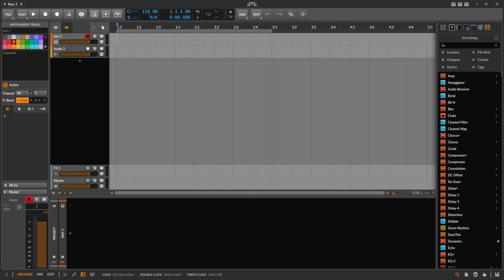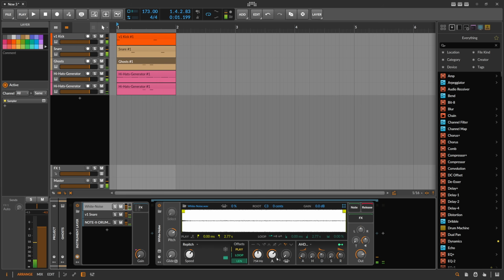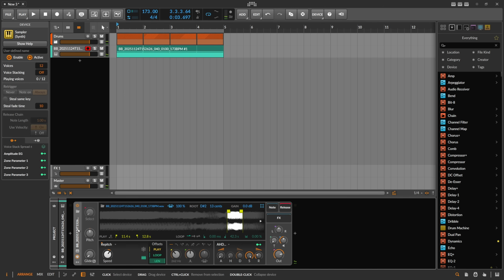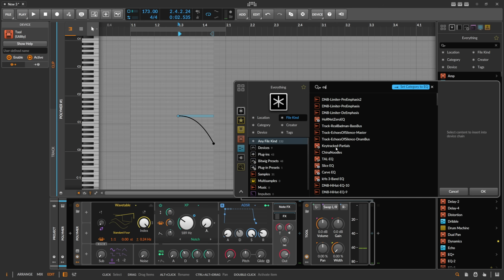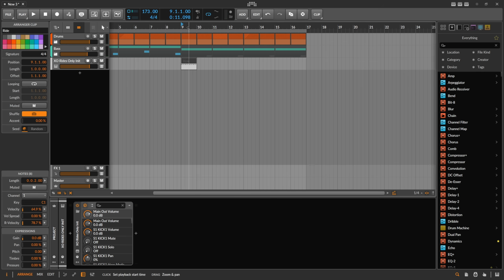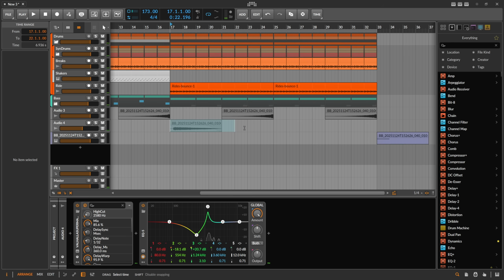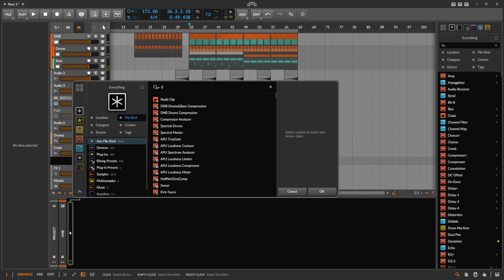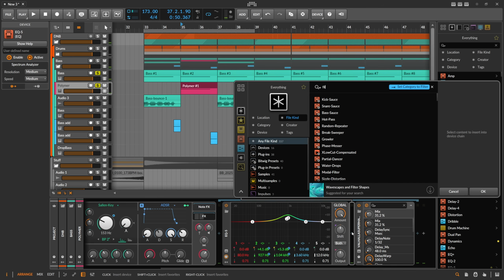Bitwig Sound Design: From White Noise to Full Track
In this video, I show you that the best way to make music is to stop searching for new plugins and just start building from scratch. I take you through my entire process in Bitwig Studio, demonstrating how to synthesize drums from white noise, create dissonant feedback textures, and layer polymers for a heavy bassline.

I focus heavily on sound design and resampling to create a unique vibe, showing you exactly how I clean up the mix using spectral tools and my favorite pink noise matching trick. My goal isn't to show you a perfect track, but to share the honest, raw workflow of how I dial in the groove and pin down my style thanks for watching!

00:00 Intro & The "Just Start" Philosophy
00:26 Designing the Kick (Synthesis & Multiband Processing)
03:40 Building the Snare (Noise Generator & Layering)
08:55 Generating Hi-Hats (Convolution & Randomization Trick)
11:20 The Importance of Resampling/Bouncing to Audio
13:35 Adding Texture Loops & Spectral Sidechaining
16:40 Drum Bus Processing (Dynamics & Clipping)
18:40 Creating Bass Textures with Feedback Systems
22:50 Layering Polymer Synth for Sub/Reese Bass
24:40 Automating Filters, Reverb, and Saturation
31:15 Creating Bass Movement (Pitch Bends & LFOs)
36:40 Ring Modulation & Noise Layers on Bass
41:50 Top-End Percussion (Rides & Shakers with XO)
51:30 Resampling for Atmospheric Textures
54:50 Intro Sound Design (Pads & Pitch Map)
01:03:00 The Pink Noise Mixing Trick (Match EQ)
01:08:45 Advanced Bass Groove (Off-Grid LFO Modulation)
01:13:20 Adding Width to the Bassline 01:19:50 Workflow Philosophy: Iteration & Details
01:22:30 Conclusion